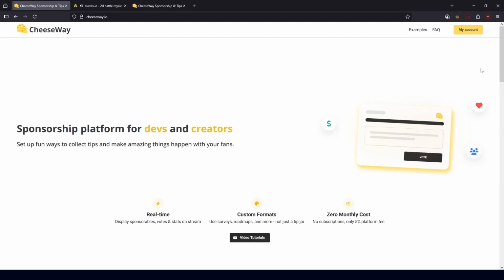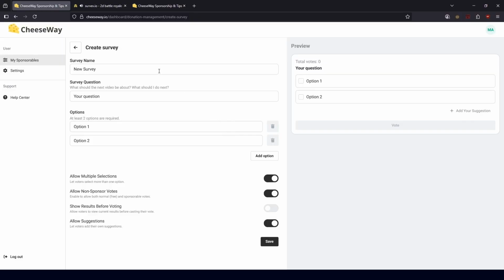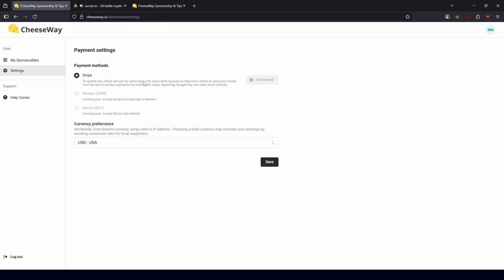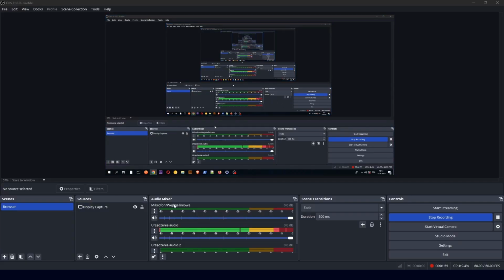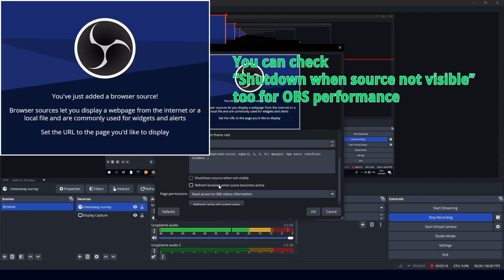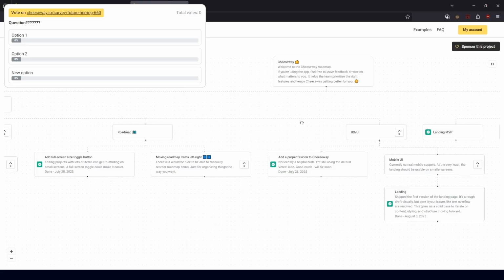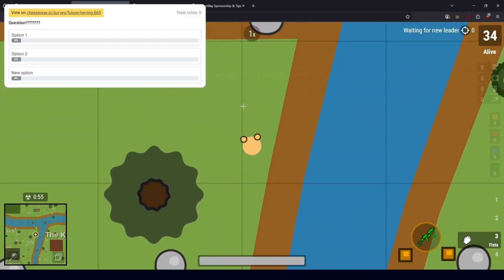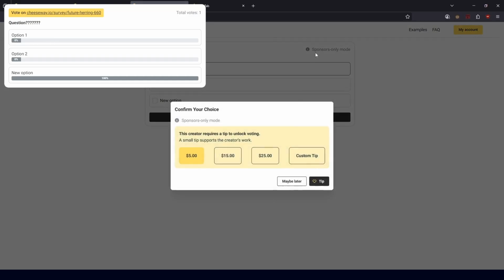How to Create a Donatable Real-Time Survey for streams (OBS Tutorial)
Learn how to set up a donatable real-time survey in OBS using Cheeseway — a platform for developers, streamers, and creators to get funding for their projects in a fun, interactive way. Unlike boring “donate” buttons, Cheeseway lets your audience vote on polls, sponsor features, and support you directly, all in real time on your stream.

In this tutorial, I’ll walk you through creating a survey, connecting payments, and adding it to OBS so viewers can vote and tip instantly. Works perfectly for games, creative streams, and any interactive content!